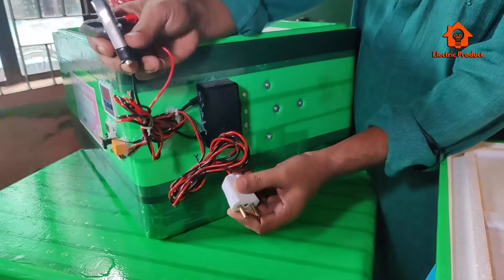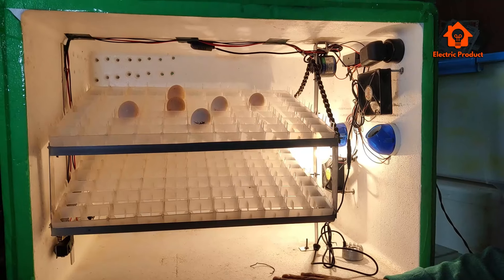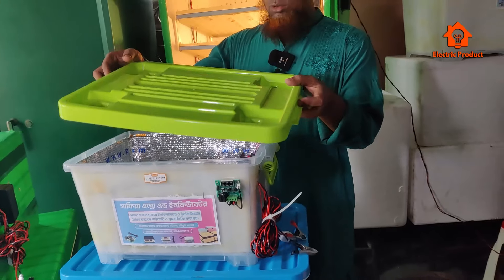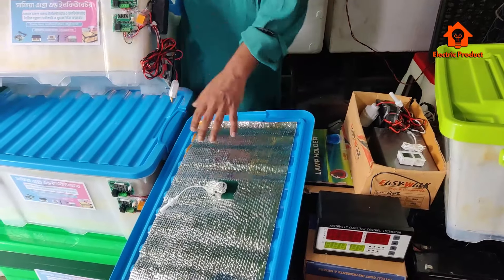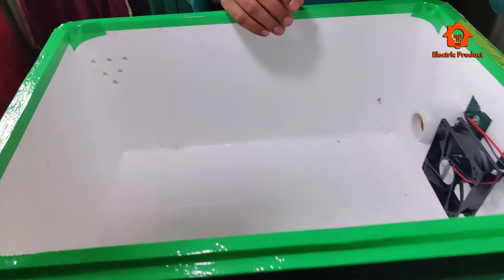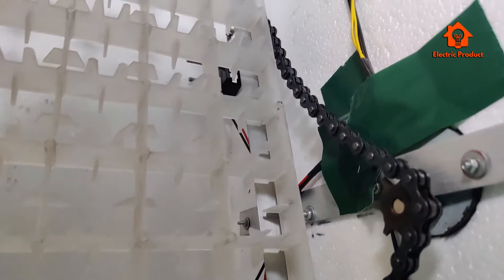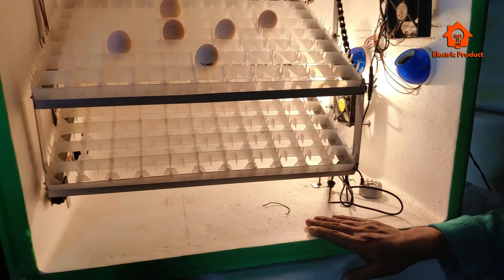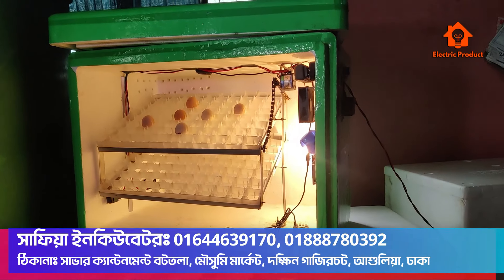ডিম থেকে বাচ্চা ফোটানো মেশিনের দাম | incubator price in bd | Egg Incubator Machine Price In bd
হাঁস মুরগীর ডিম ফোটানো ইনকিউবেটর মেশিন , incubator wholesale price in bd 2024 , ডিম ফোটানোর মেশিন , কম দামে উন্নত মানের ইনকিউবেটর,

খানে সকল ধরনের ডিম থেকে বাচ্চা ফোটানোর ইনকিউবেটর মেশিন পাইকারি ও খুচরা বিক্রি করা হয়। যে কোন সাইজের অর্ডার নিয়ে তৈরি করা হয়। এছাড়াও ইনকিউবেটর তৈরি করার সার্কিট পাইকারি বিক্রি করা হয়। এখানে সর্বনিম্ন ১৩০০ টাকা দামেরও ইনকিউবেটর মেশিন পাওয়া যায়।

👉 প্রতিষ্ঠানের নামঃ সাফিয়া এগ্রো এন্ড ইনকিউবেটর
👉 ঠিকানাঃ সাভার ক্যান্টনমেন্ট বটতলা, মৌসুমি মার্কেট, দক্ষিন গাজিরচট, আশুলিয়া, ঢাকা
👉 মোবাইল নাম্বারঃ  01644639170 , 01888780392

ইলেকট্রিক সকল পণ্যের রিভিউ, পাইকারি মার্কেট, পাইকারি দোকান, ইলেকট্রিক ব্যবসার আইডিয়া এবং উৎপাদনশীল প্রতিষ্ঠানের ভিডিও আমাদের এই ইউটিউব চ্যানেলে নিয়মিতভাবে প্রচার করা হবে, তাই- ইলেক্ট্রিক রিলেটেড ভিডিও পেতে  অবশ্যই আমাদের ইউটিউব চ্যানেলের সাথেই থাকবেন সাবস্ক্রাইব করে।

Reviews of all electric products, wholesale market, wholesale shop of electric products, electric business ideas and manufacturing company videos will be broadcasted regularly on our YouTube channel, so - stay tuned to our YouTube channel by subscribing to get electric related videos.

ফেসবুকে আমাদের ভিডিওগুলো দেখতে ফলো দিয়ে রাখুন।